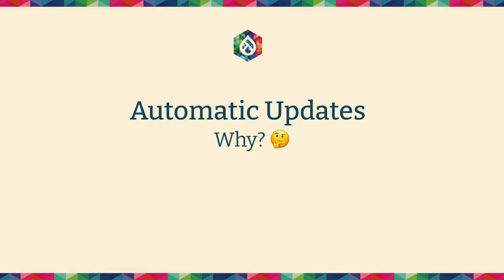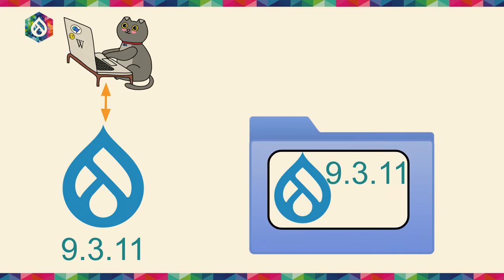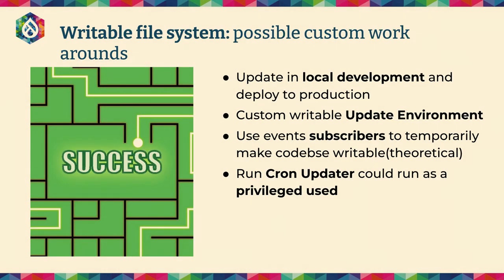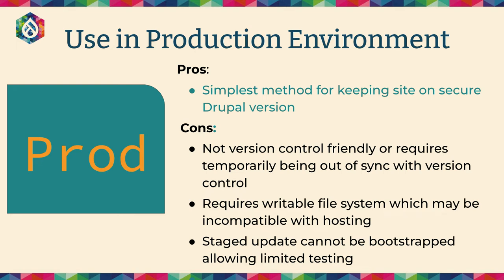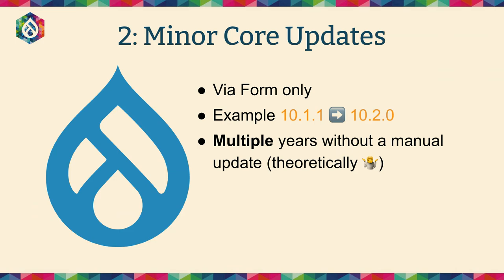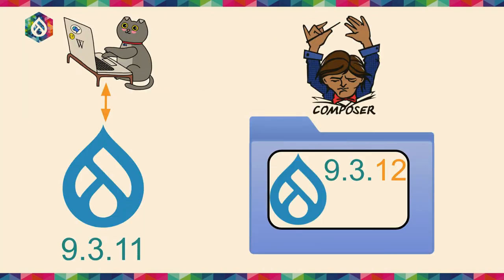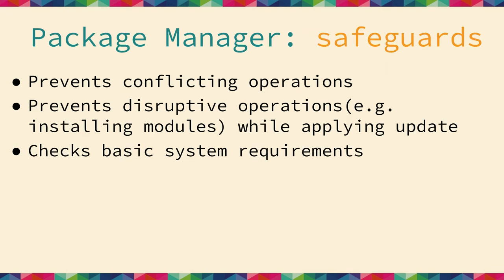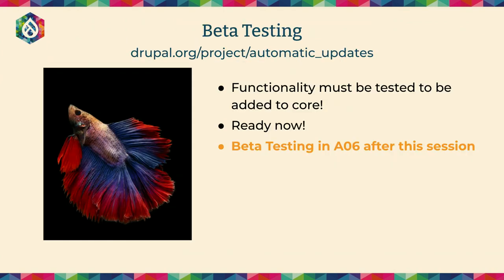Getting Ready for Automatic Updates in Drupal core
Too many Drupal sites are not being kept up to date and running versions of Drupal core that have known security issues. Do you know if all your Drupal sites are on secure versions of Drupal core?
Solving this problem is one of the main reasons the Automatic Updates Initiative was launched. Automatic Updates is now a soon be stable contrib module in Drupal core and is planned to be added to one of the first release of Drupal 10. This session will help you familiarize yourself with this module and how it can be used to help you keep your Drupal sites secure.

Because Automatic Updates requires updating your site’s active codebase not every site will be able to use the module on their live site. We will review under what hosting conditions you will be able to use the module and how you can use the module locally or in a development environment to make updating Drupal core easier.

We will also explore how developers can extend the module to run site specific checks to ensure your site will be ready to update, validate an in-progress update and react to a completed update. In addition we will look at how developers directly can use the projects that Automatic Updates is built upon in powerful ways.

Presenter
Ted Bowman